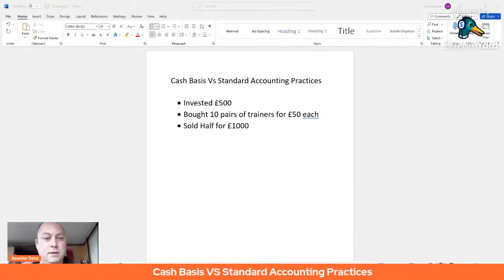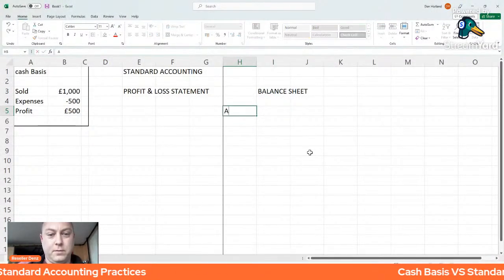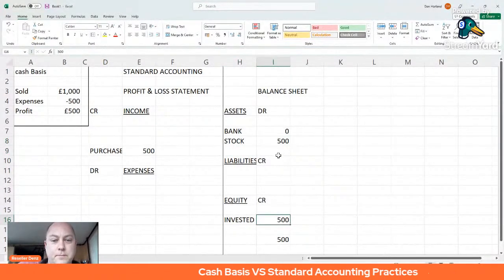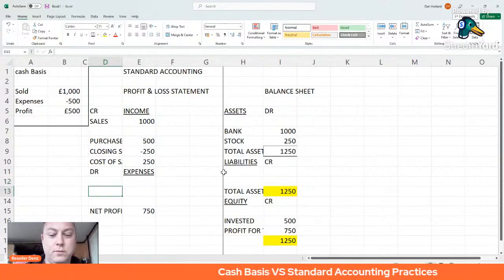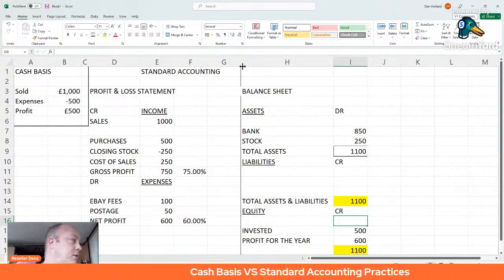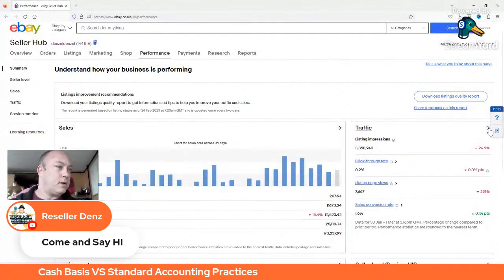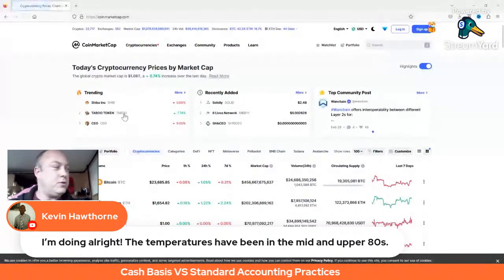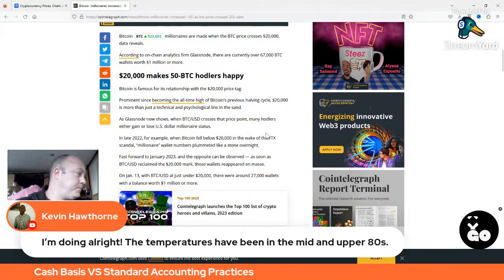Cash Basis Vs Standard Accounting Practices (Bookkeeping) & Crypto Price Review at the end